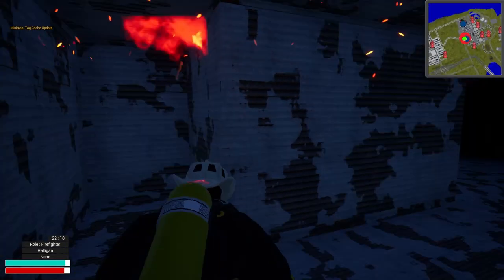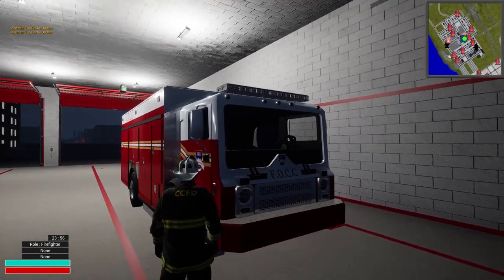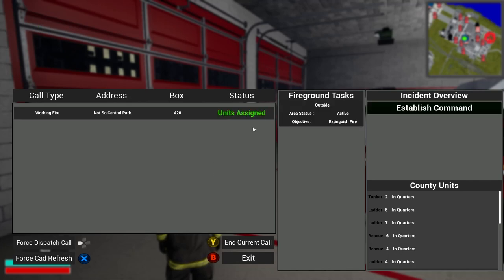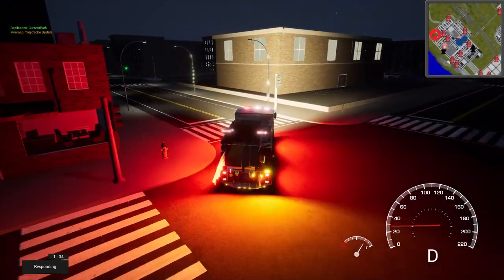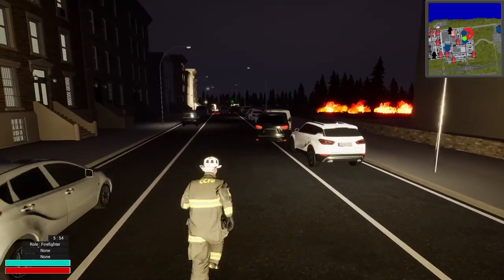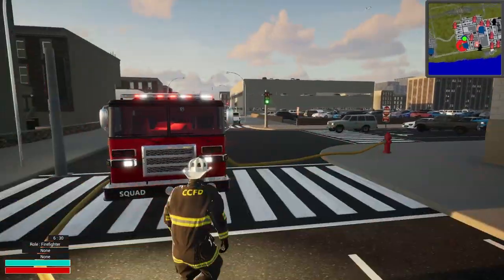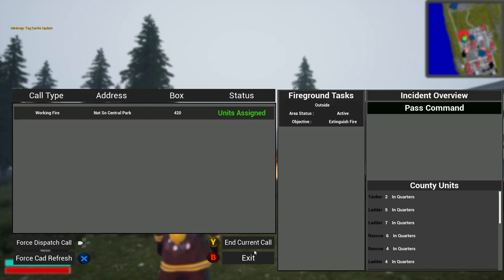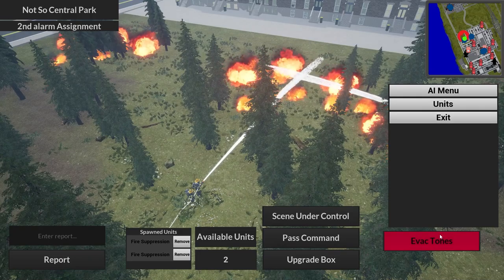MAYDAY My Firefighter Went Down | Into the Flames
What's up guys! We're back with more Into the Flames gameplay and today we're working out of station 4 on the Canton County free roam map. We'll be responding to multiple calls including a brush fire, hazmat call and well involved house fire. The day starts out pretty low key, but things quickly escalate with the house fire upon making entry and searching. Unfortunately, our RIT team wasn't on the scene to help out.